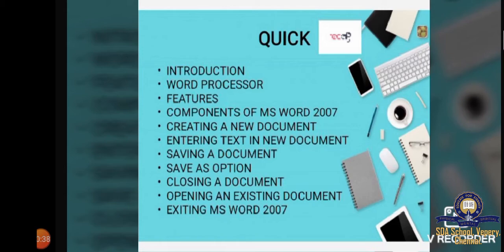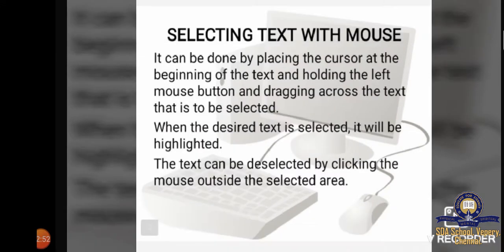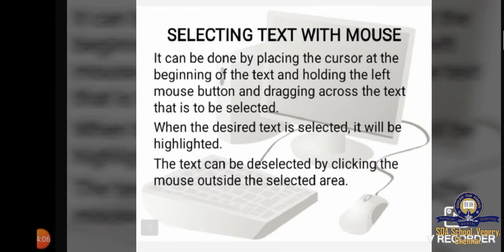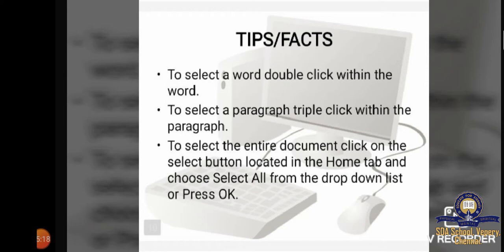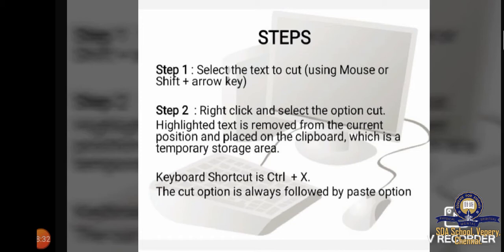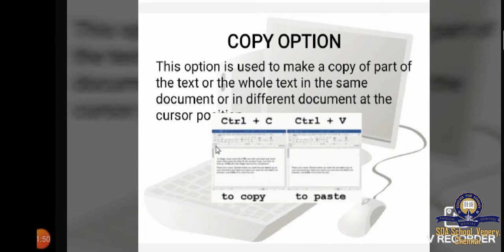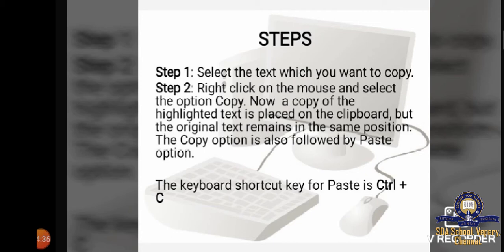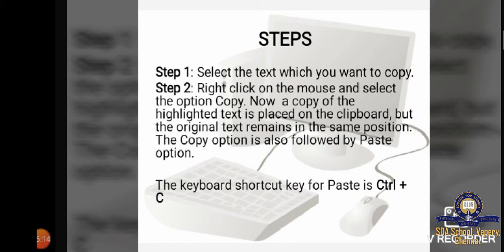Class 6 /TNB/Computer Science/Session 9